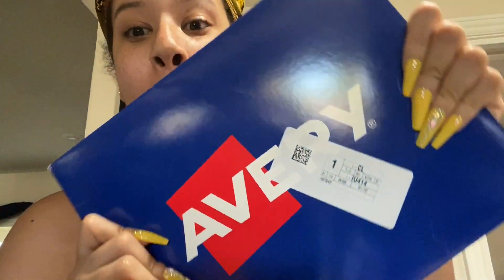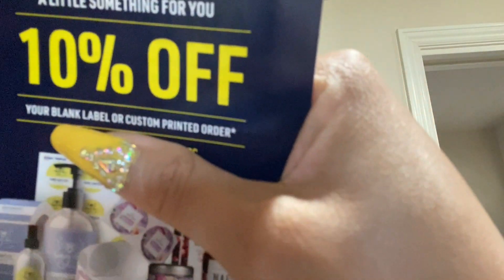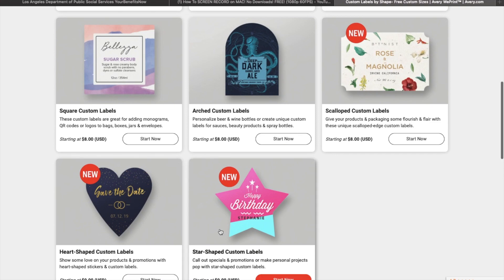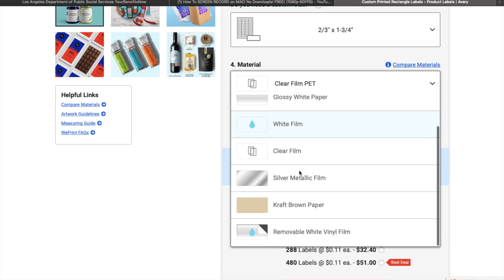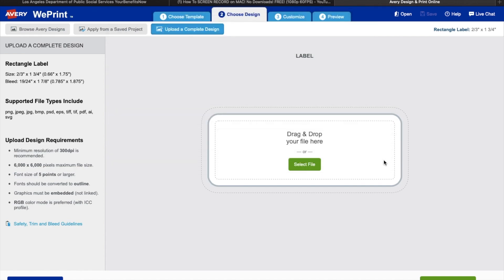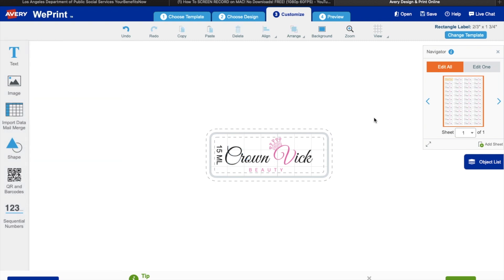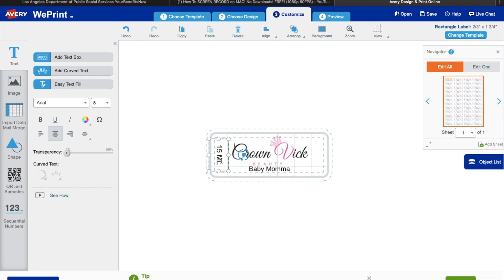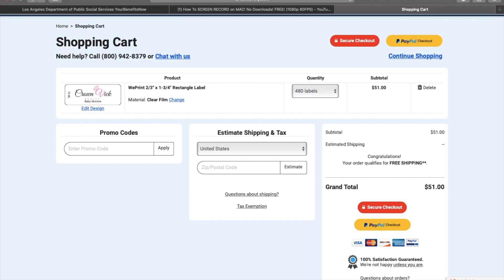How to Make Lip Gloss Labels On Avery | Detailed with Tips | Entrepreneur Series Ep.3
In this video I show you how I make lip gloss labels on avery. This is an easy and simple way to make lip gloss labels without a cricket or label maker. You make your lip gloss label online and it is shipped in no time.

Follow me boo! 💋
 main:  @__crownvick__
My beauty business:  @crownvickbeauty
Inspo/quotes/Counseling:  @lovehealsallwounds

snapchat : vickkilove or my snap code is at the end of the video for an easy add !!

Get to Know Me Real Quick👑
Name: Victoria aka Vick aka Vickki aka Crown …..aka aka i have a lot of nicknames
Age:25
Hair: Low-Medium Porosity and Very Thick Hair
Big Chop in Summer 2016
- Join me on my Tailbone Length hair journey for LAZY NATURALS. Because bayyyybayyyy I'M the definition of a lazy natural lol Im trying to turn it around and get this lazy bone OUTTA HERE OKAYY!!

Intro song recognition:

Island by Declan DP Music @p
Licensing Agreement: @icensing